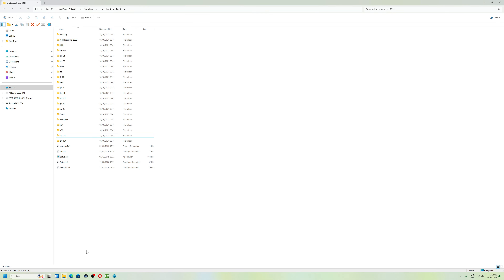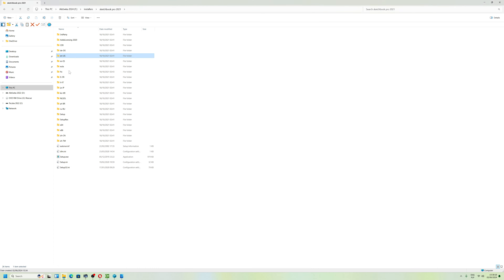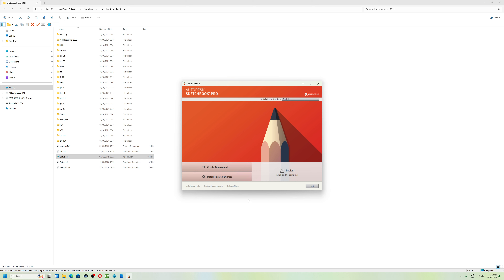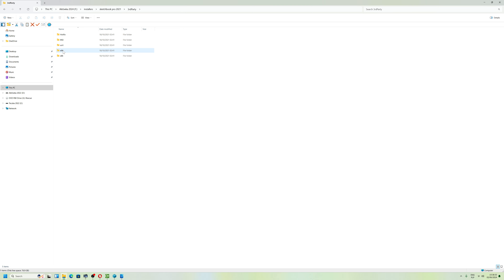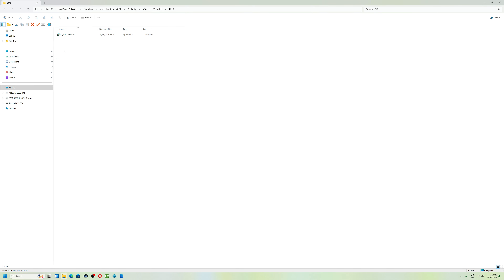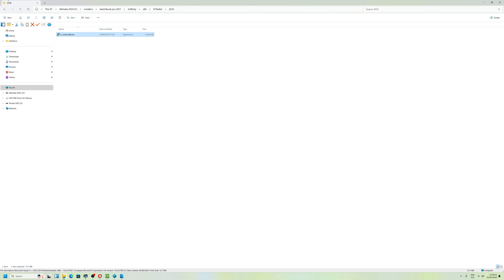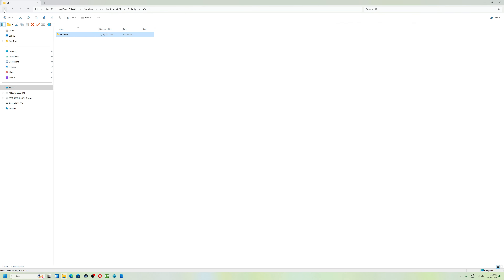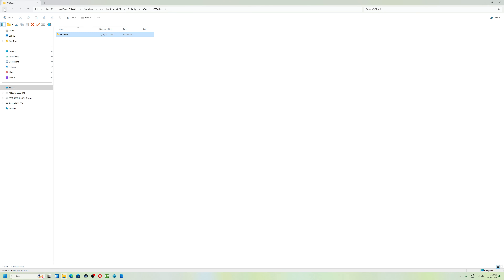Autodesk Sketchbook Pro 2021 - error 70 - how to fix - tutorial EN (2024)